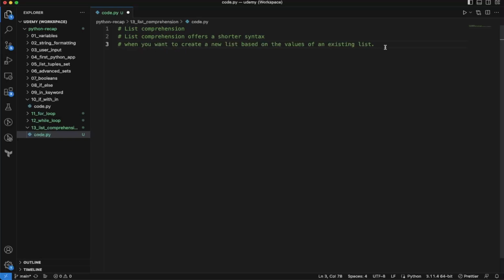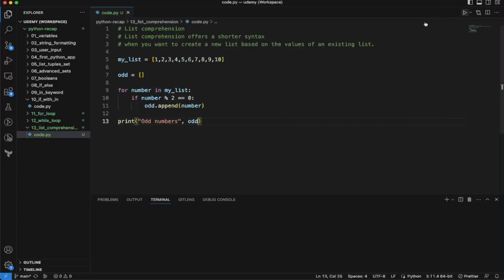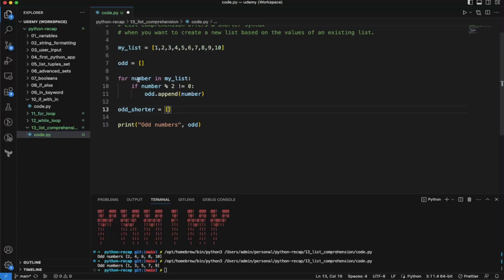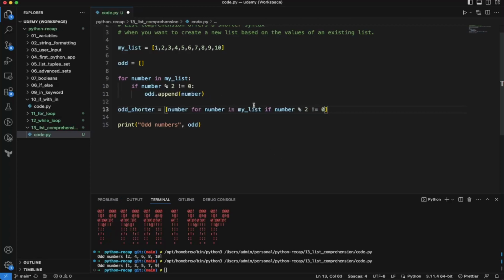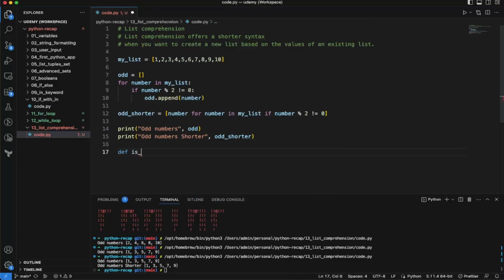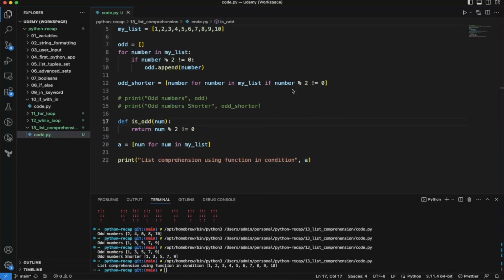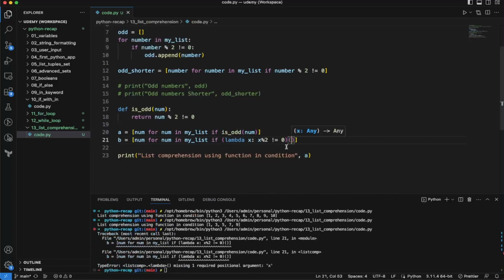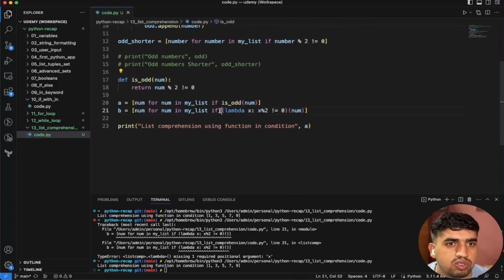#13 - List Comprehension | Python for Beginners | Learn with Pratap